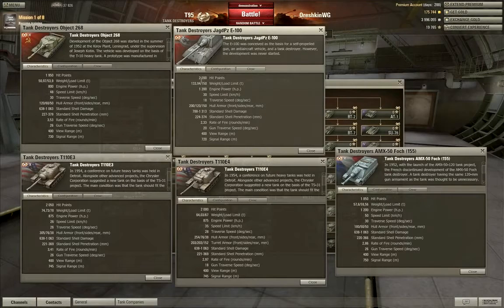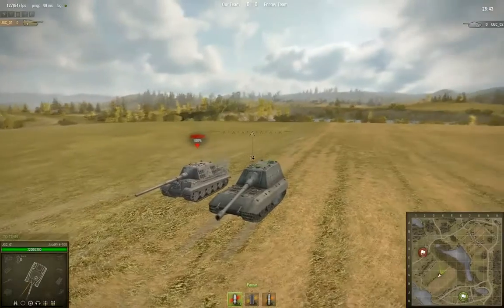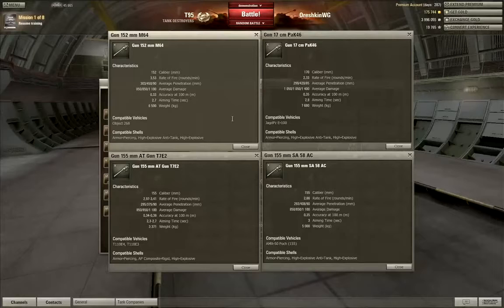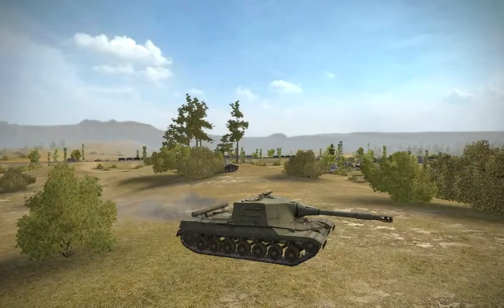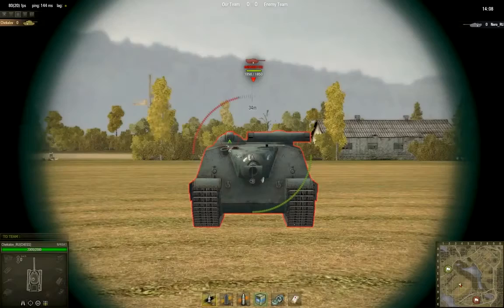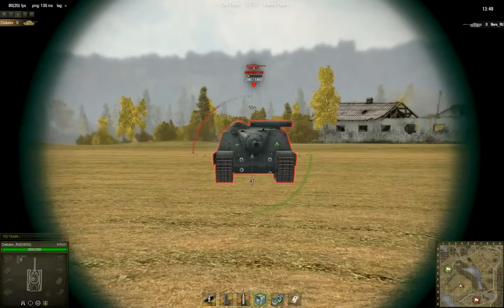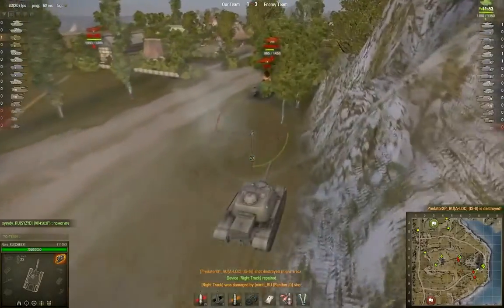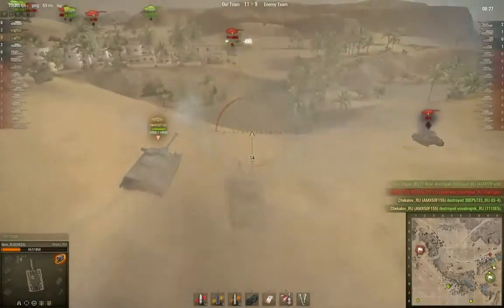World of Tanks - Review of Tier 10 Tank Destroyers Trailer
Developer: Wargaming.net
Publisher: Wargaming.net
Platform: PC
Release Date: September 6, 2011